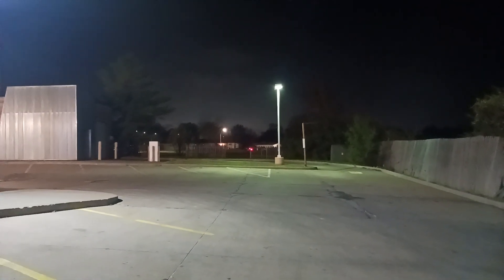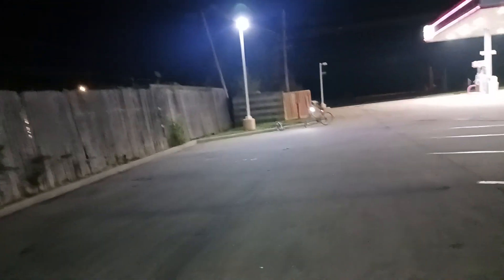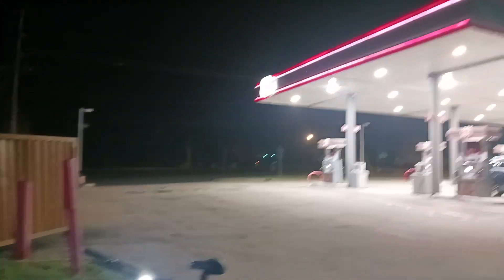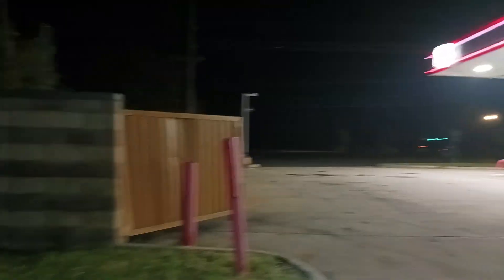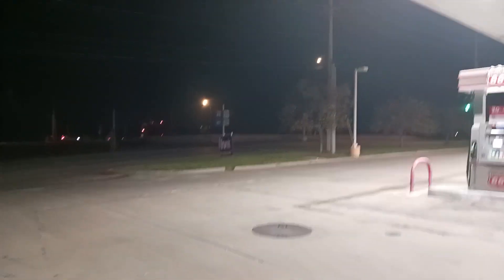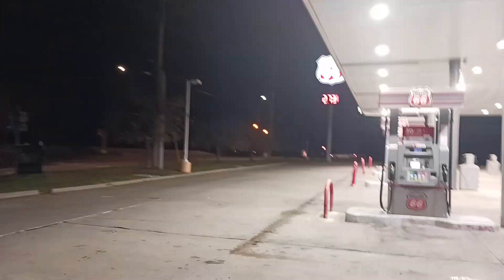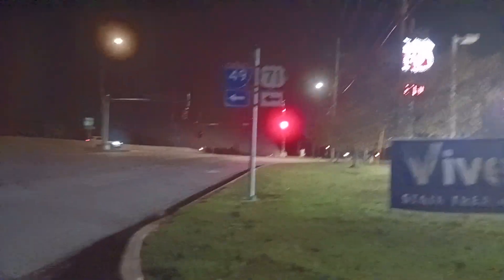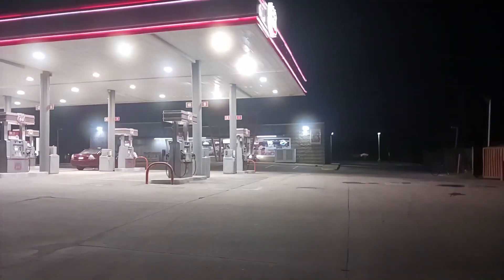Hunting for purple streetlights in Kansas City video 343